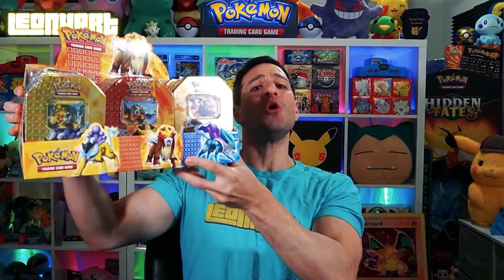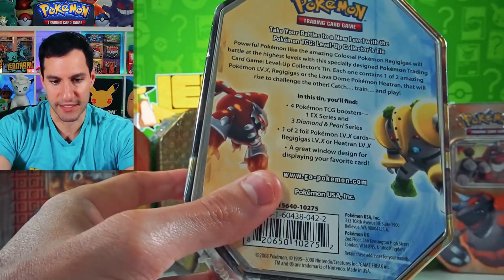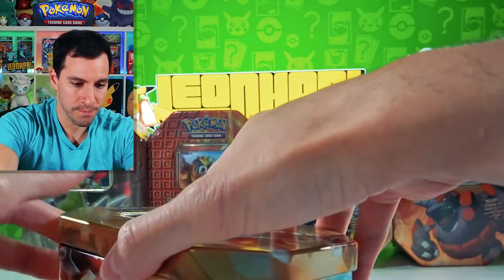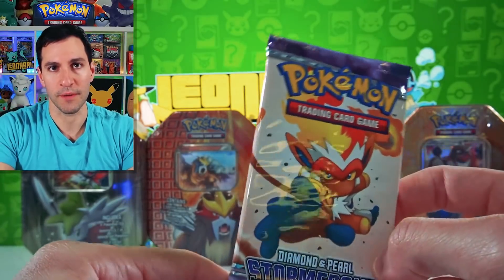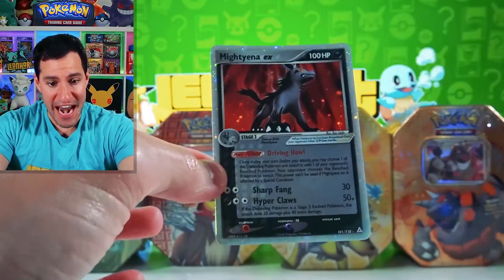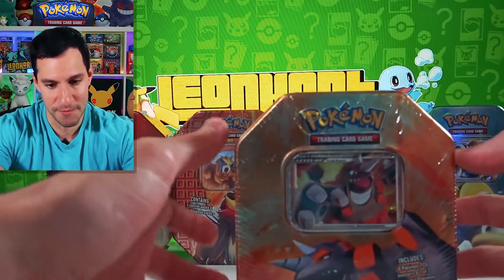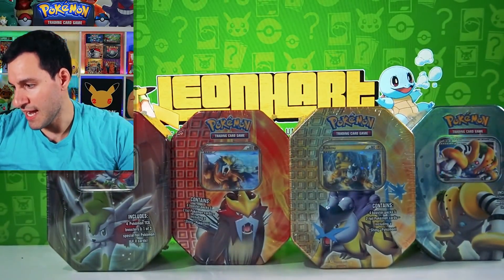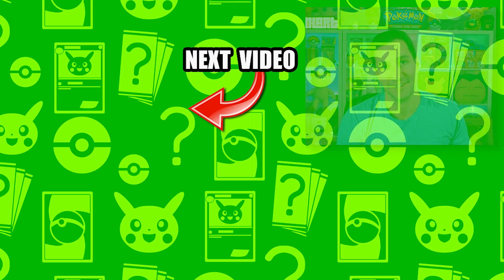*CRAZIEST ERROR PACK I'VE EVER SEEN!* Old Pokemon Cards Opening!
I got the craziest error pack while opening old Pokemon cards packs!

► Contact Leonhart!